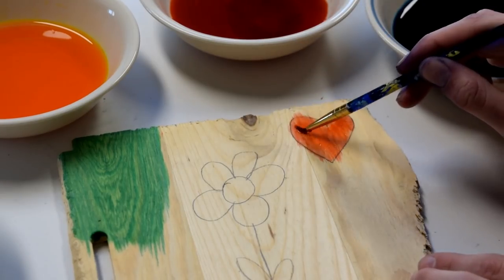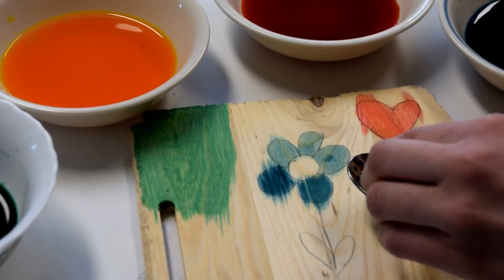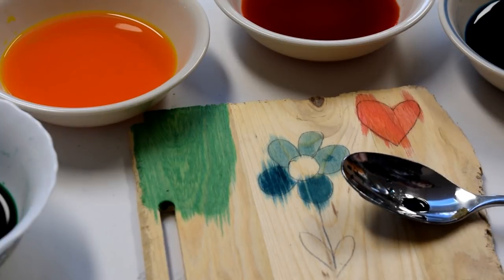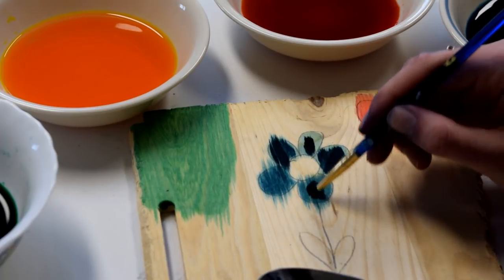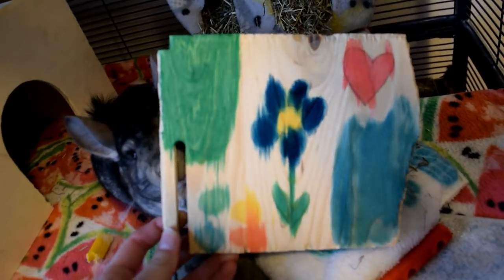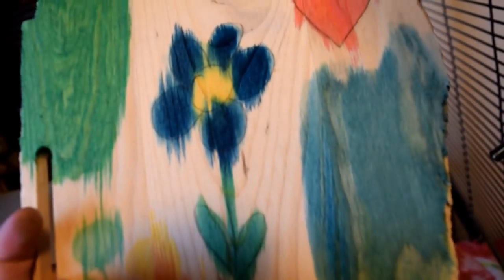How To Paint Your Chinchilla's Hut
Hey guys, today's video is going to be a tutorial on how to safely and easily dye your chinchilla's huts, ledges, or anything wooden in their cage. Have a great week! :):)